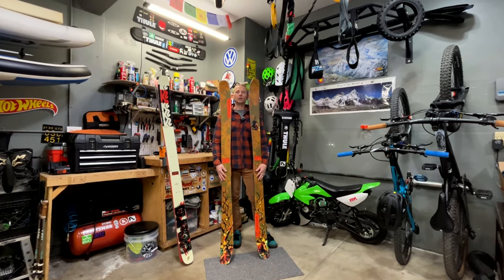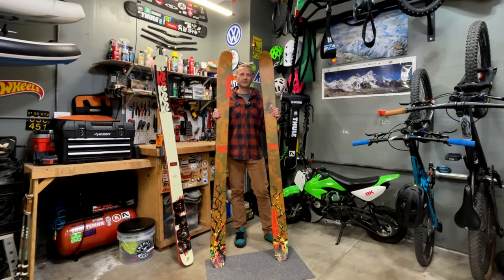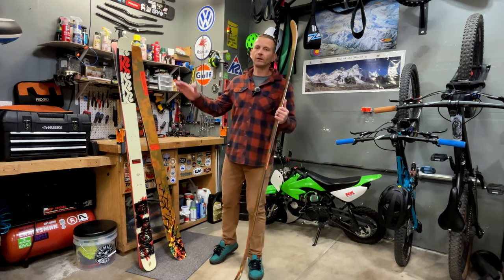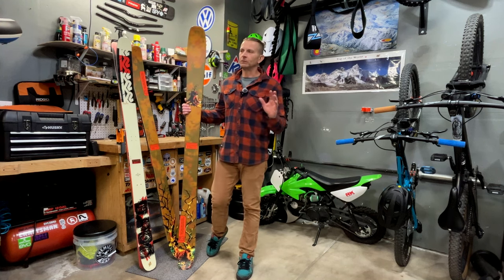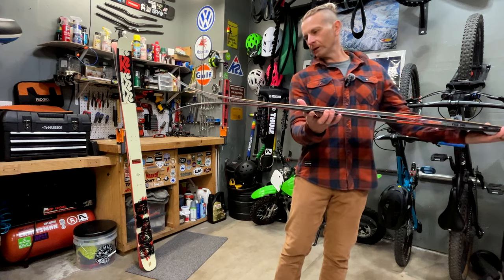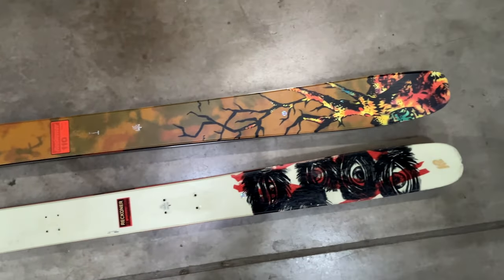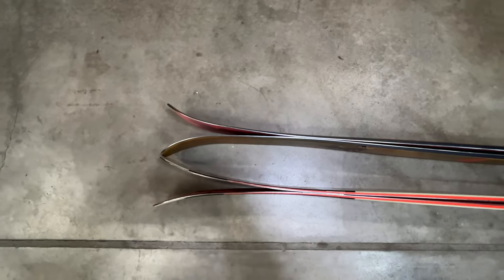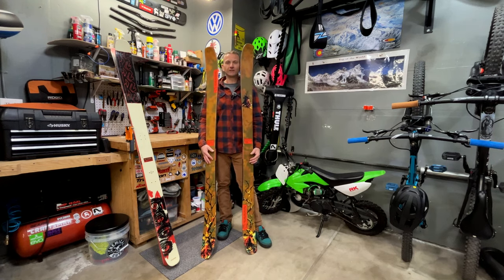2025 K2 Reckoner 110 Ski Review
Here is the redesigned K2 Reckoner 110 for 2025 season.

You know that one ski that can do it all? The one that slarves, slashes, jumps, and cuts? The one that can bounce pillows to the ground floor, hit jumps late into the afternoon sun, and charge through tracked out pow? People say it doesn’t exist, but we’re here to tell you otherwise.

A frequent flyer across Freeride World Tour comps and podiums alike, The Reckoner 110 is the all new ultimate tricked-out multitool designed to crush whatever the forecast has in store.